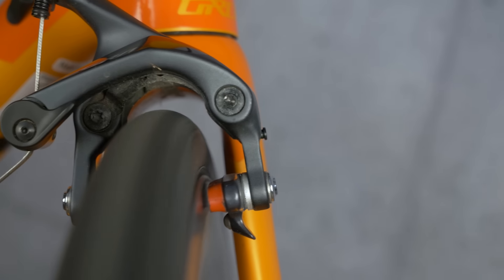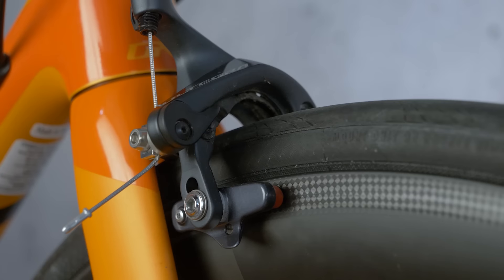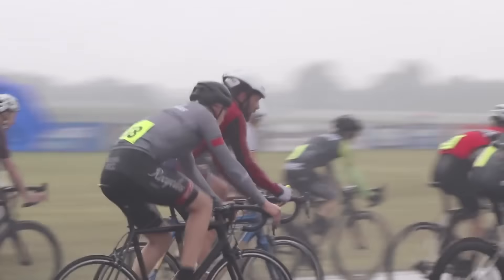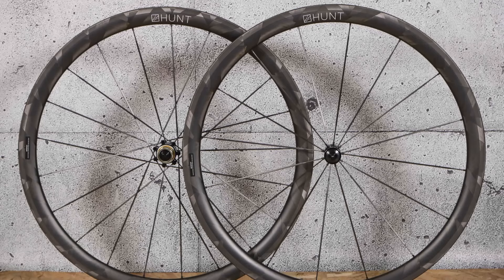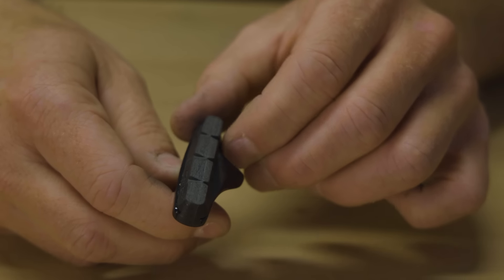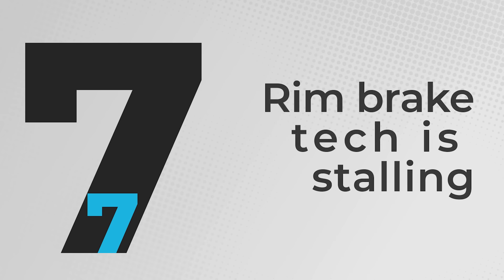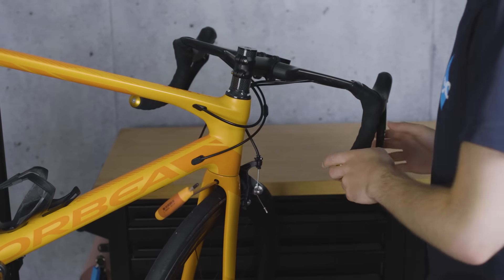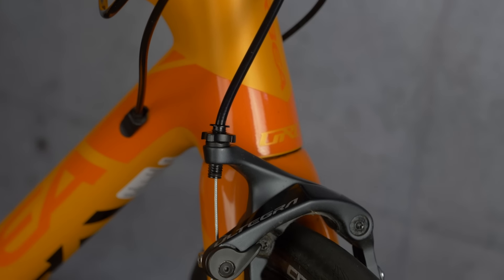11 things they don't tell you about rim brakes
We told you the things that 'they' don't tell you about disc brakes. Here are some things they don't tell you about rim brakes.

0:00 Introduction
0:33 They'll wear out your rims
3:14 They don't work well in the wet
4:16 Braking on carbon is... variable
6:21 Brake pads can be expensive
6:43 You need to choose the right brake pads
7:33 You need to look after those brake pads
8:06 Rim brake tech is stalling
8:58 Tyre size is limited
9:23 Rim brakes can rub + squeal too
10:31 Cable run is imperative to performance